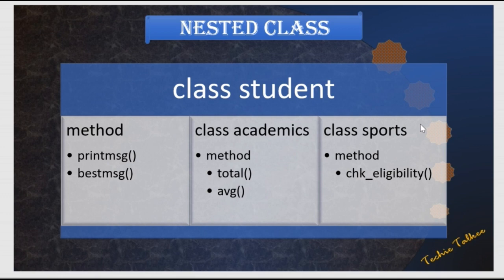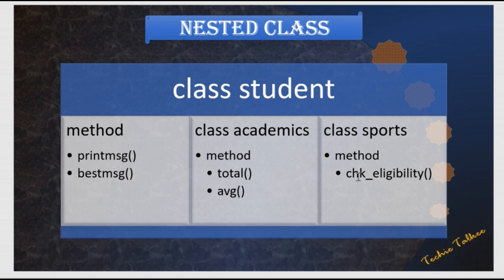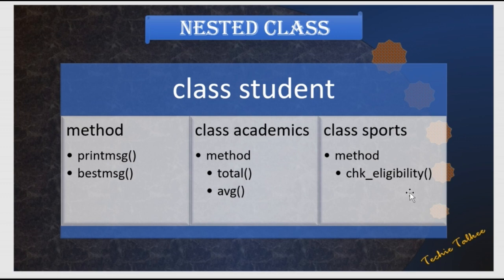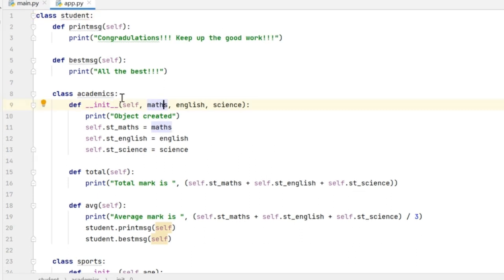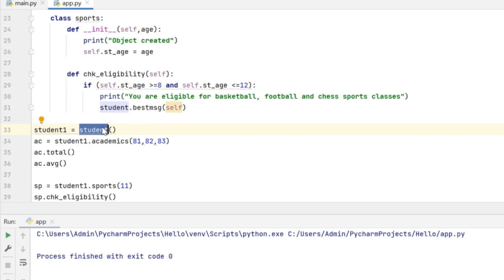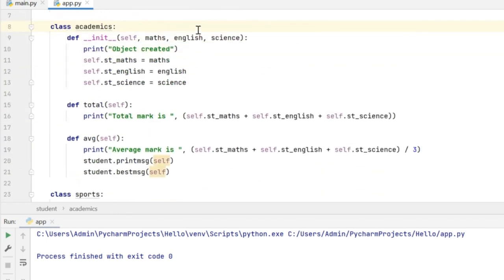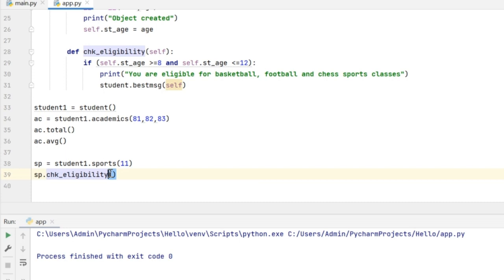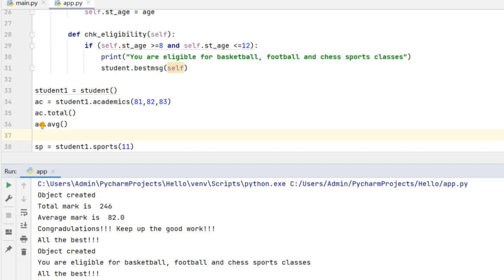Nested Class in Python | Techietalkee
This video explains about nested class in Python